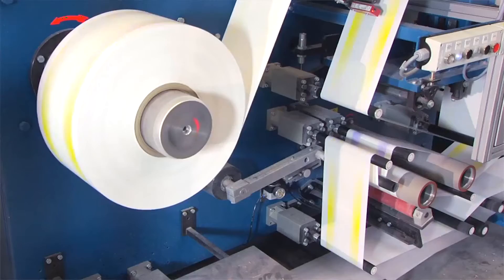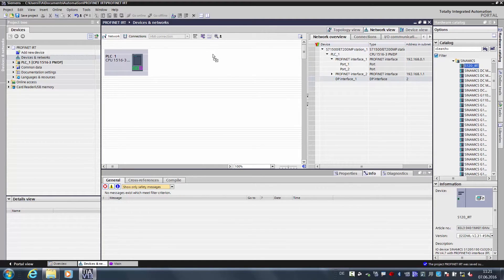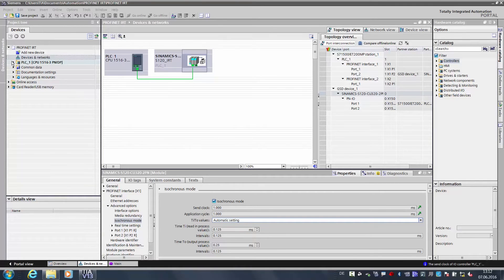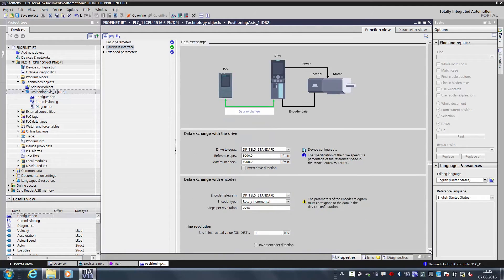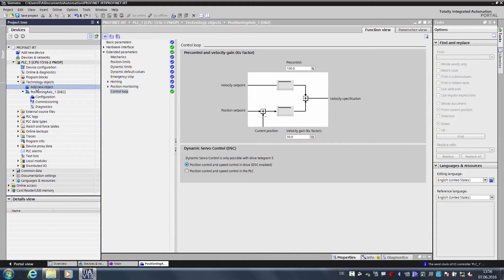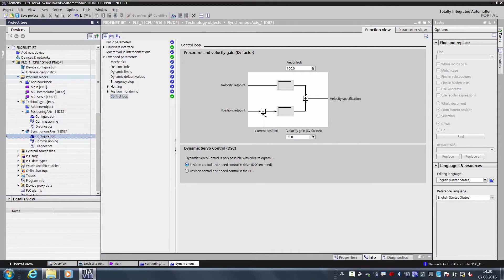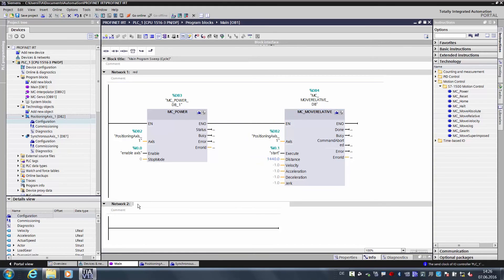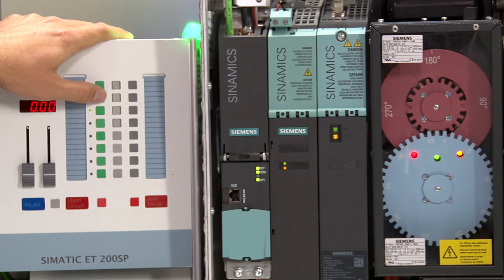TIA конфигурация двух осей на SINAMICS (rus sub)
SIMATIC S7-1500, SINAMICS S120 использование двух осей

PROFINET с IRT гарантирует синхронизацию ваших приводов с одновременной работой по протоколам OPC-UA или TCP/IP.